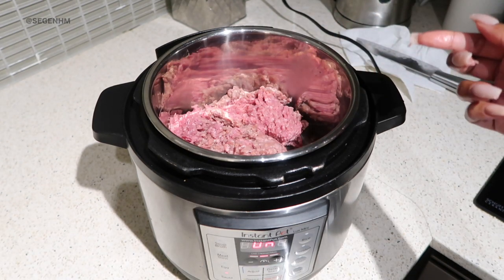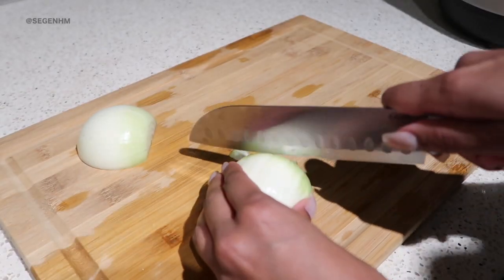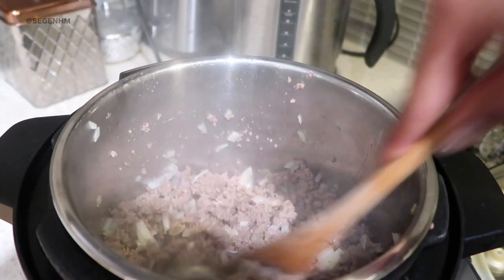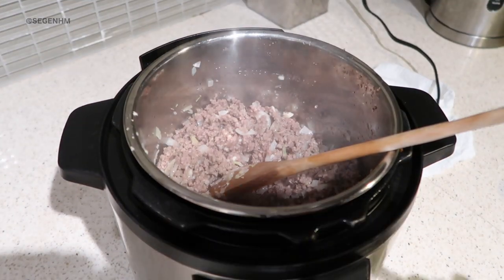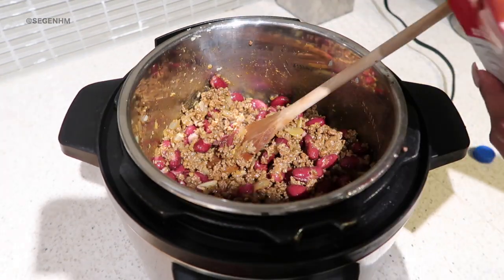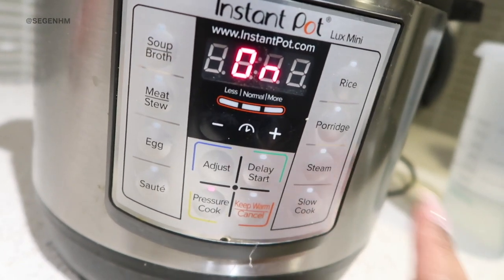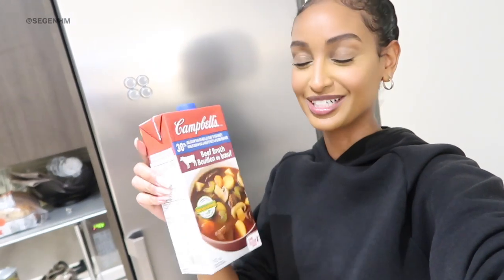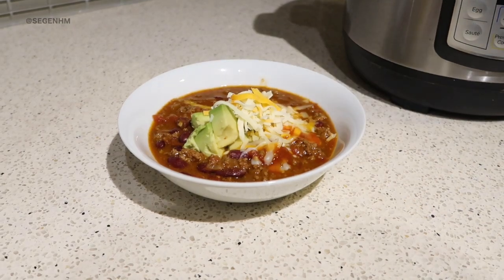MAKING CHILLI FOR DINNER TONIGHT Quick Chilli Recipe Vlogmas Day 10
making chilli for dinner tonight

Hi my loves! Here is my MAKING CHILLI FOR DINNER TONIGHT Quick Chilli Recipe video. All the links to the products in the video are linked below. I hope you enjoyed my MAKING CHILLI FOR DINNER TONIGHT Quick Chilli Recipe video.  NEW VIDEOS EVERYDAY UNTIL CHRISTMAS.

- 1 lbs ground beef
- 1 yellow onion
- 5 cloves of garlic
- 1 can of dark red kidney beans
- 1 cup of low sodium beef stock
- 1 can of driced tomatoes
- 1 pack of chilli seasoning mix
- 1 tbls of cumin
- 1 tbls of paprika

✅ TOPPINGS
- avocado
- cheddar cheese
- salt & pepper

INTRO & SHOUTOUTS 0:00
BEEF 1:44
CHILLI SEASONING 5:24
TOPPINGS 9:32
ALL DONE 10:20

S N A P C H A T: @segenhm
T I K T O K @segenhm

FAQ
Camera: Canon g7x Mark II
Ethnicity: Eritrean
City: Toronto, CA